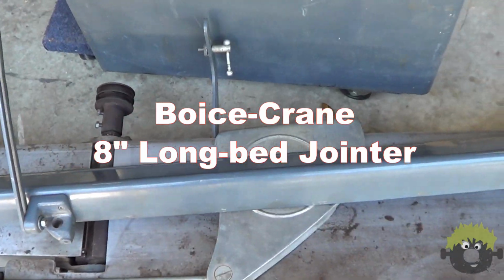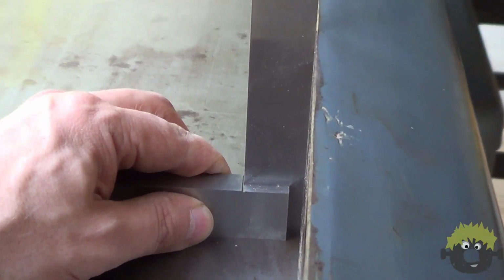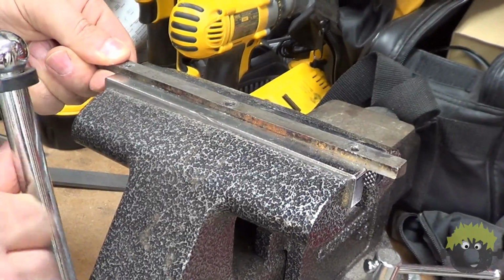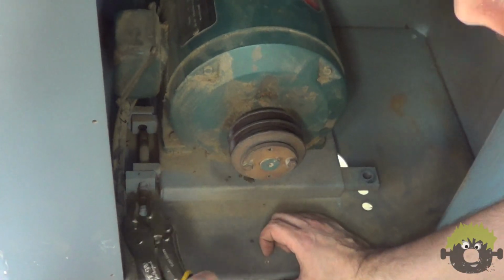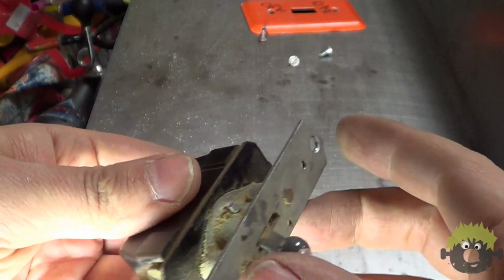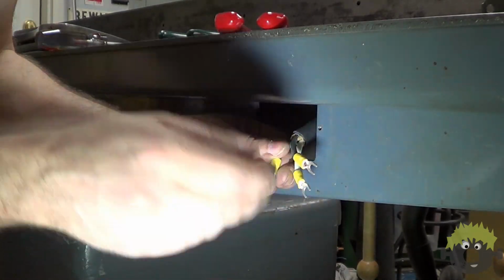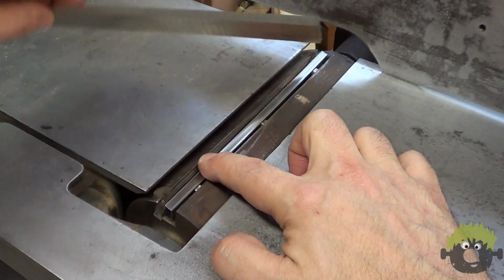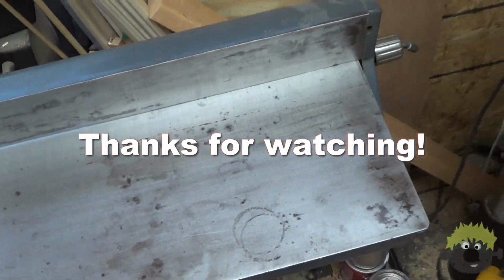Boise-Crane Jointer, Model 3400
A worthy addition to the shop.  I've never owned a jointer before and always relied on doing hand planing so I'm excited for the resulting improvement in performance.  I've been keeping an eye out for one for quite a while and decided that I wanted something bigger than a benchtop unit

* Apologies for the re-upload, I didn't notice the audio levels were wonky until after publishing it.